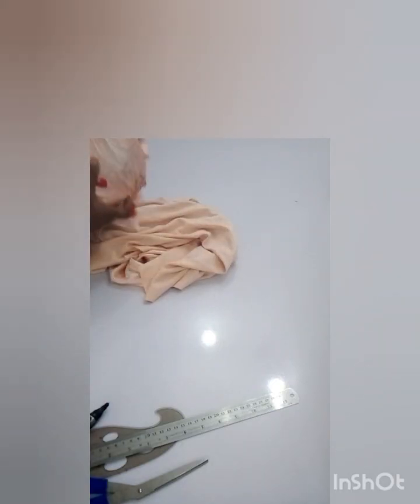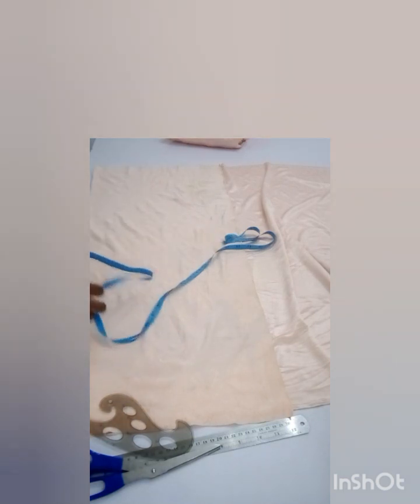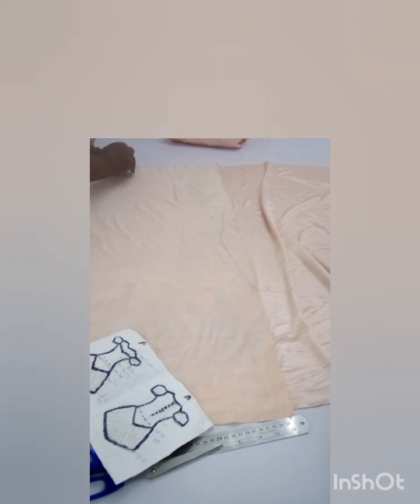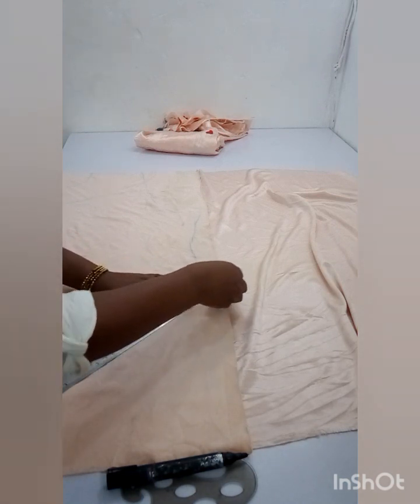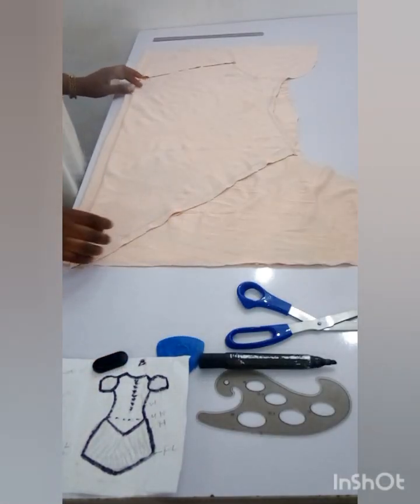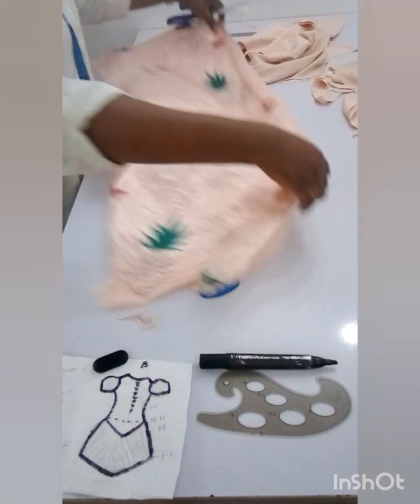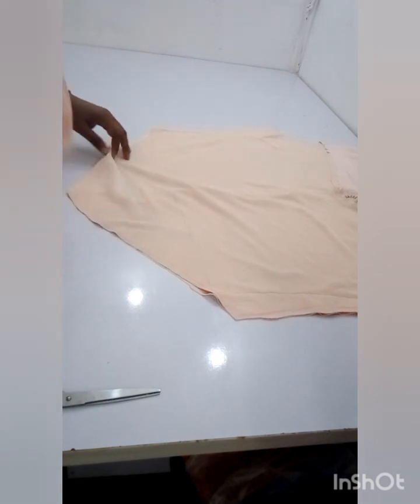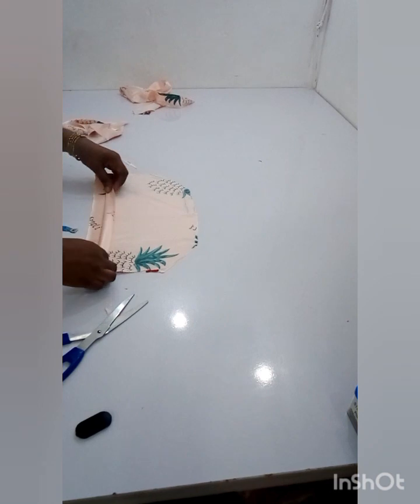How to cut and sew a pleated short gown with 3 Step techniques.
In this tutorial l will be teaching you on how to cut and sew a pleated short gown with 3 Step techniques. this video is very simple and is a beginners friend, if u find this tutorial helpful please don't forget to like comment share and subscribe to my channel @Dotmak Stitches ✂️